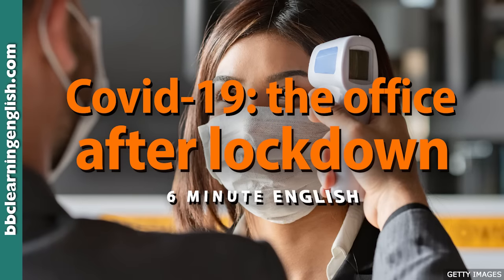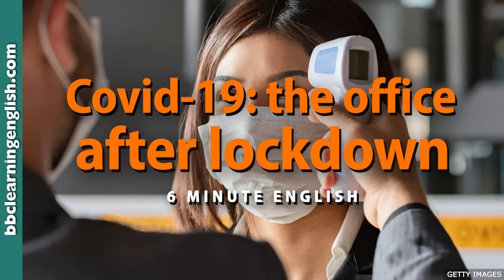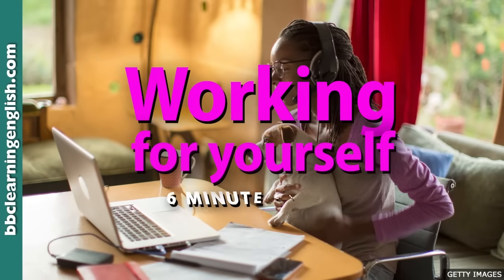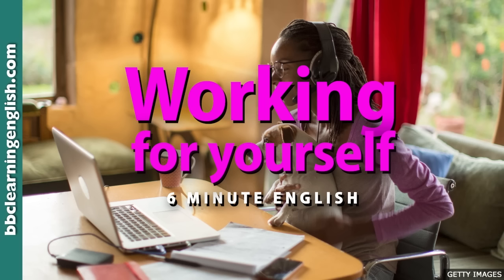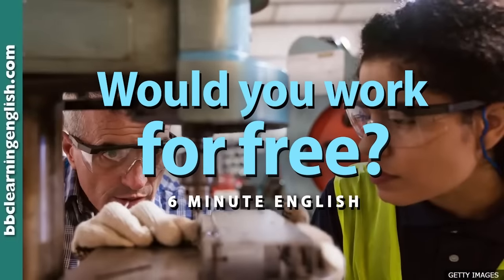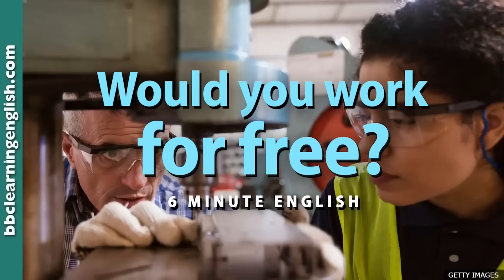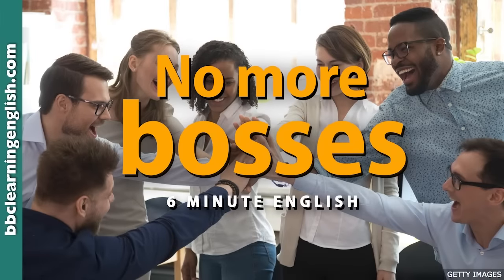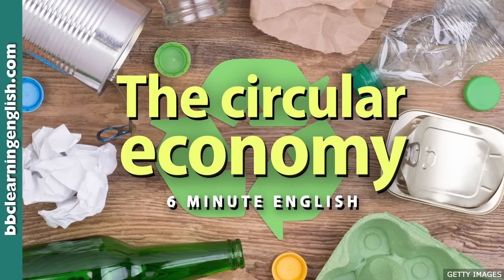BOX SET: 6 Minute English - 'Business & Work 2' English mega-class! 30 minutes of new vocabulary!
Improve your English vocabulary and speaking with this 'Business & Work 2' 6 Minute English compilation from BBC Learning English! 30 minutes of listening practice to help improve your English listening and learn LOTS of new vocabulary! There are 5 episodes and each contains authentic listening practice, fun quiz questions, analysis of new vocabulary and examples of the words in real-life contexts!

0:00 Covid-19: the office after lockdown
6:05 Working for yourself
12:10 Would you work for free?
18:13 No more bosses
24:16 The circular economy

(IMAGES: GETTY)